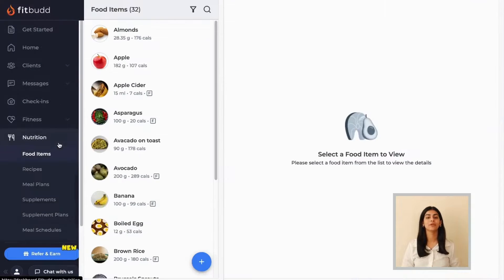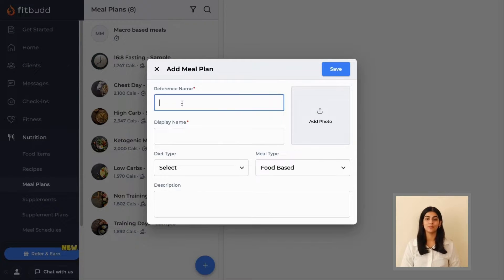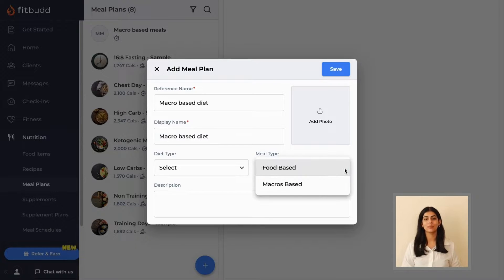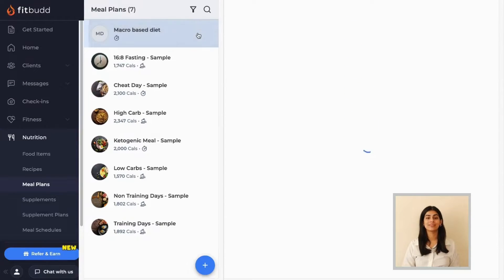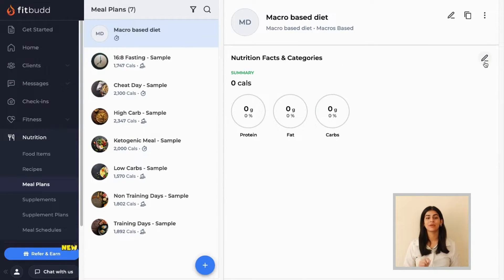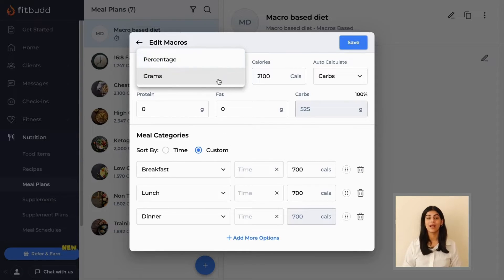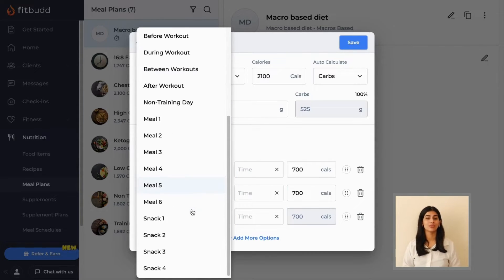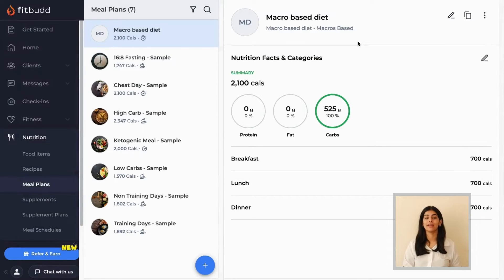Learn How to Create Macro Based Meal Plans on FitBudd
Watch this video to learn how to create macro-based meal plans on the FitBudd dashboard.

About FitBudd
FitBudd empowers personal trainers, gyms, and fitness professionals to grow their business with their own custom-branded fitness app—no coding required.
Whether you're a personal trainer, nutritionist, yoga instructor, or coach, FitBudd helps you:
* Attract new clients
* Boost retention
* Deliver world-class training from anywhere
With FitBudd, you get:
✅ Custom workout & nutrition plans
✅ Branded client app with live video sessions
✅ Smart progress tracking & automated reminders
✅ Seamless payment collection & booking
✅ Deep integration with fitness devices & Mindbody
Start building your fitness empire today.